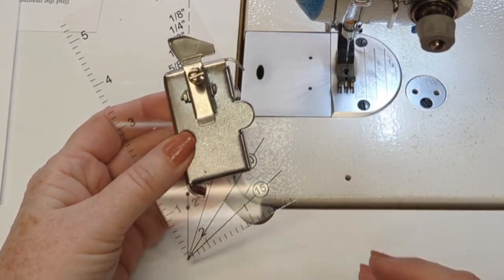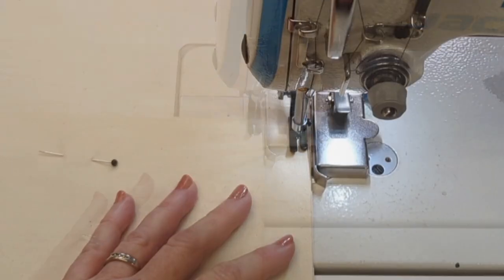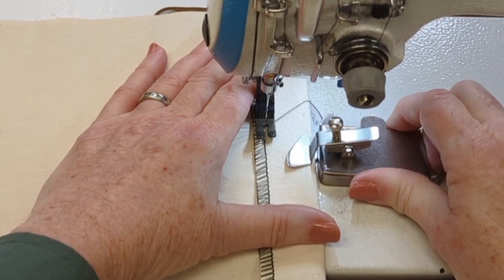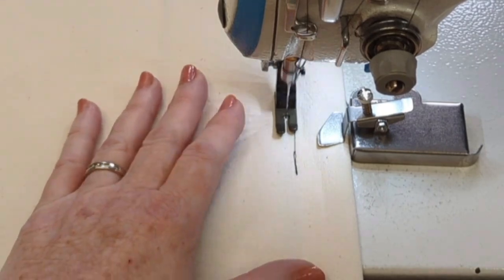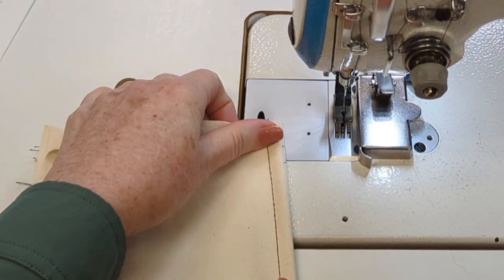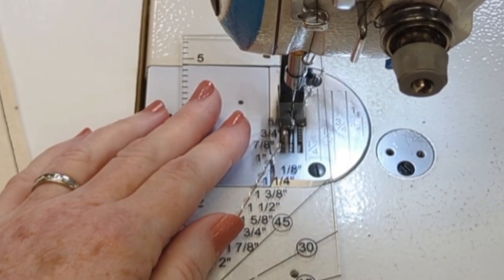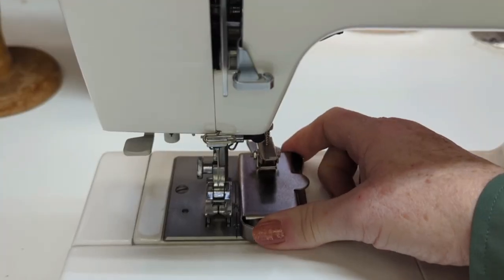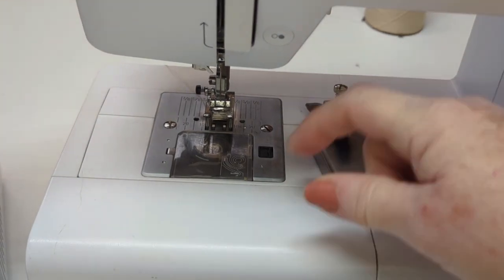The Magnetic Seam Guide gets an awesome upgrade!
The magnetic seam guide has always been my faithful assistant while sewing my hats for my business.  It is the star of all my sewing videos on my sister Channel, Mad Cap Hats where I teach my hat school and show you how to make many of my popular original hat designs and share techniques and sewing tips.  This seam guide is probably the best tip for making perfect seams!
This set is found on Amazon Canada but you can get it shipped to addresses outside of this country.

I like this version as the clip in on a short end and leaves the long side unobstructed for sewing a straight seam when you don't need the clip!

Regular magnetic seam guide
Magnetic seam guide with ruler - (Canada)

For your convenience I am compiling all my favorite sewing and hat making tools, books, fabrics,  and items we use at our 5-star super host Airbnb on easy to use lists on Amazon.  There also some review videos on each Amazon page as well.   I appreciate you!

Join us on our main channel, Mad Cap Hats for Hat School.  Learn how to make the best hats for everyday use for every season for all ages!
Do you have sewing tool that you want to learn how to use? We will try to do short review tutorials for tools you need some help with or info about!!   If you enjoy these short tutorials please consider subscribing to help us spread the word about sewing, how to use small gadgets and tools and quality decor tips that never break budget!

Tori Capes, Certified Milliner and successful sewing business owner/hat designer and 5-star Bnb hostess/owner.